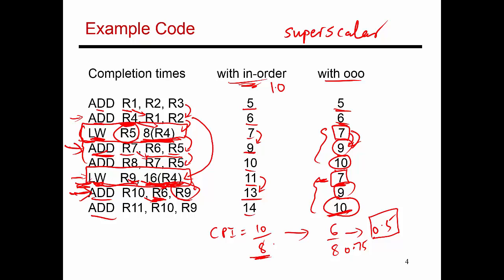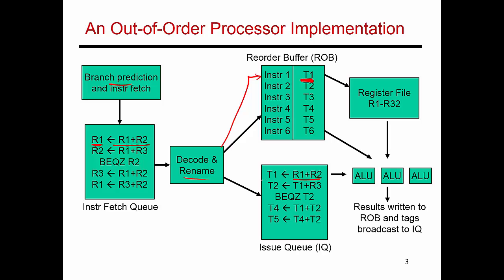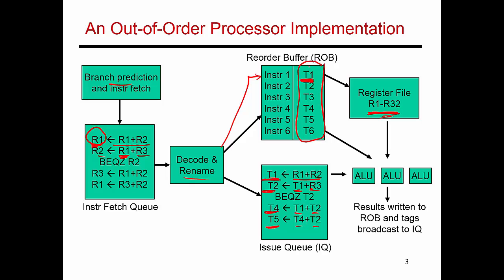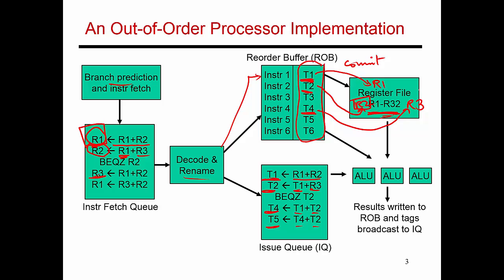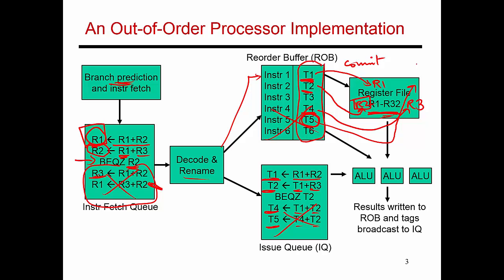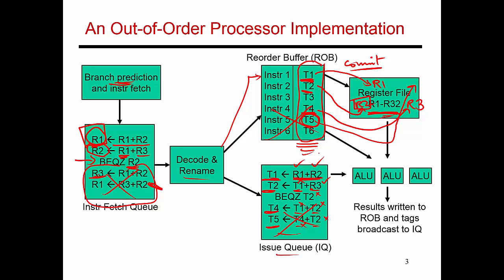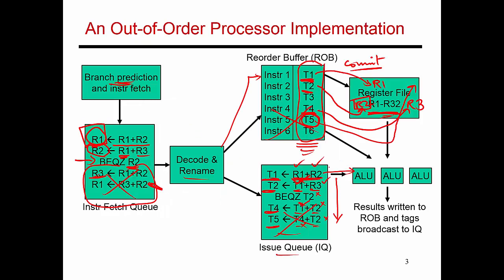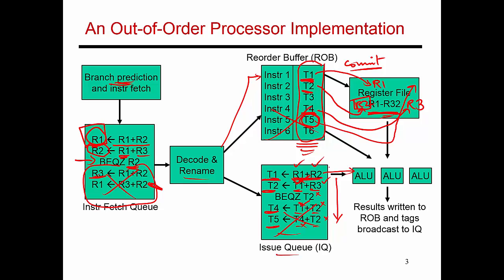Video 61: Out-of-Order Implementation Details, CS/ECE 3810 Computer Organization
This video describes the details of an out-of-order processor implementation.